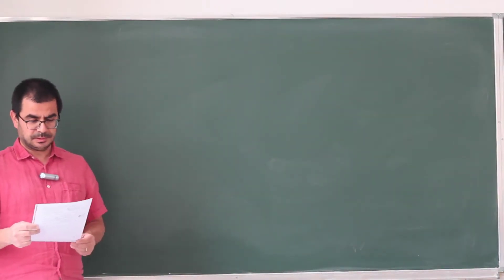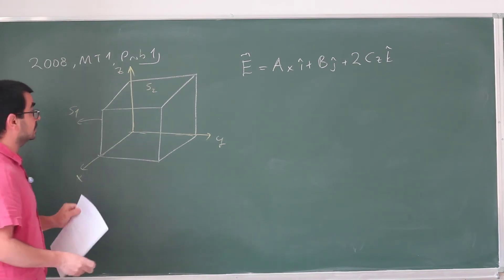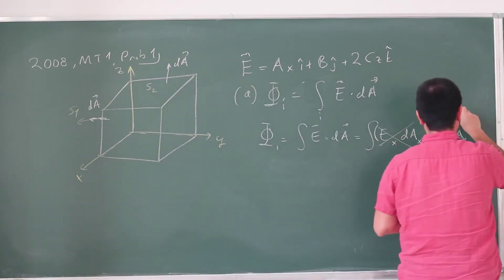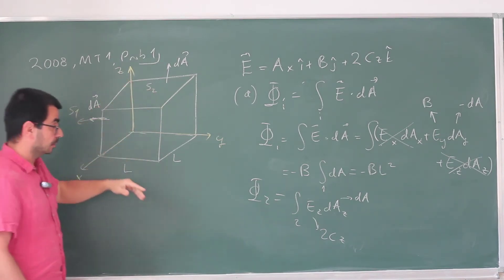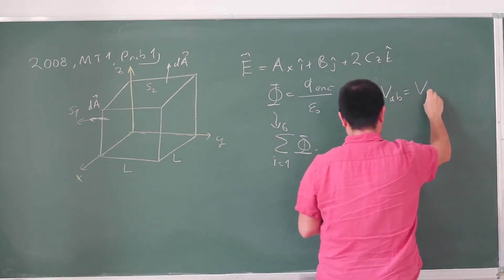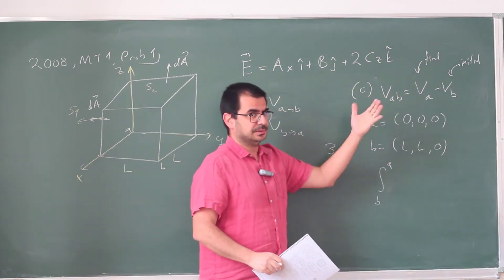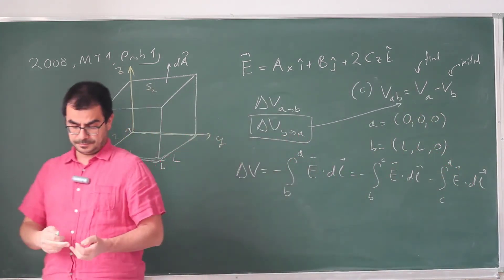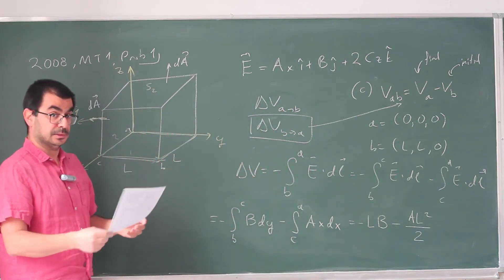2008 Mt1, P1 -- PHYS106 Past Exams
Continuing with past exam questions. This is a bunch of applications of formulas really.
This is from page 48 of the document on ODTUClass.
The official solution given seems to have a sign error for part (c). This is a very easy mistake to make, arising from an ambiguity in notation for potential difference between two points. Avoid that notation!